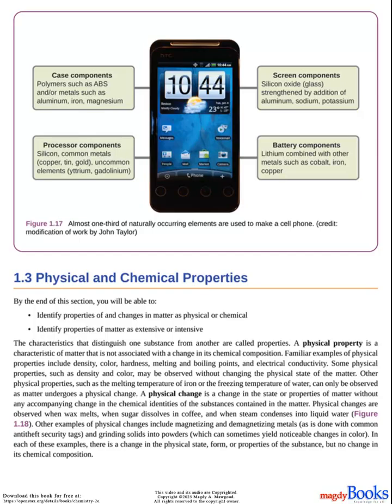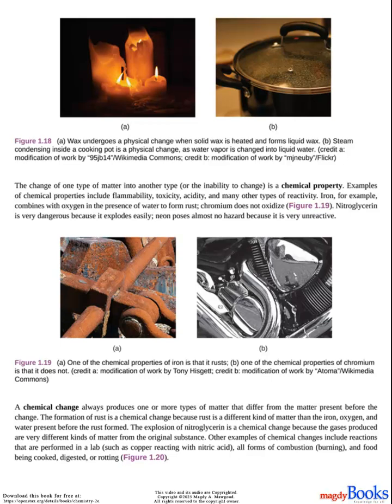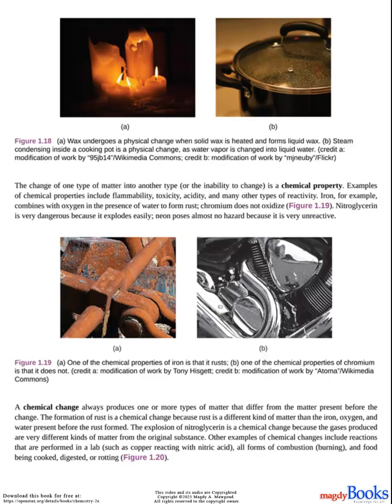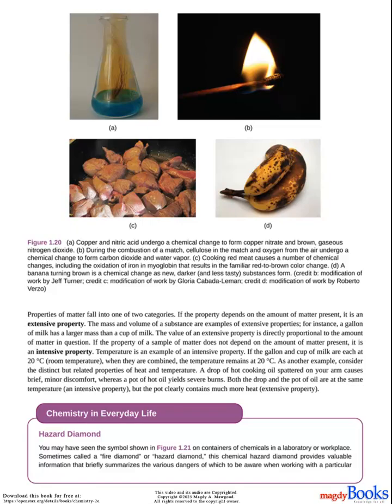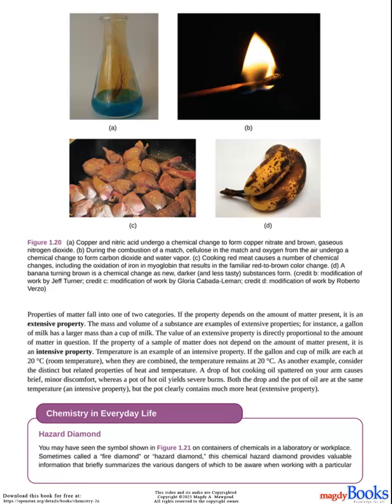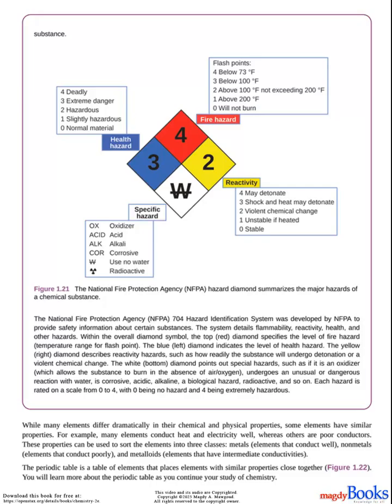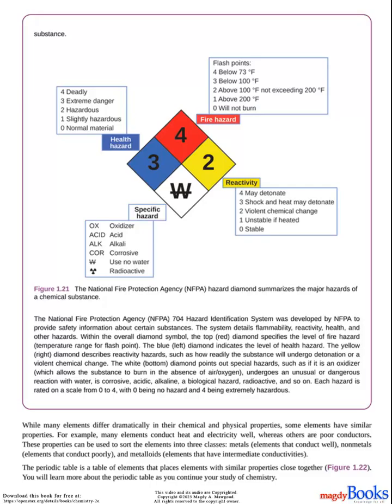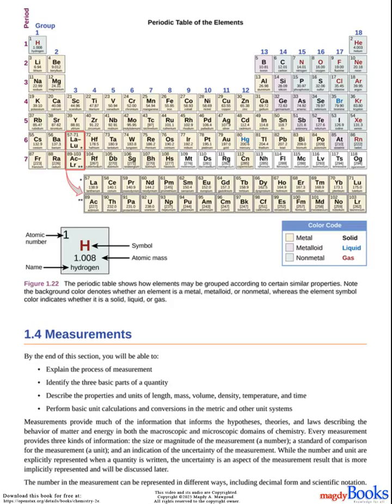03_01_01-001_03_0_Section 1.3. Physical and Chemical Properties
Chemistry 2e
Chapter 1 - Section 1.3. Physical and Chemical Properties